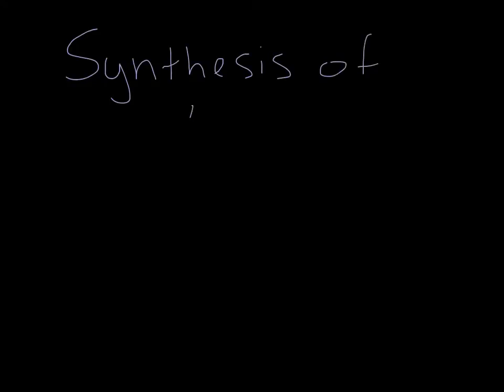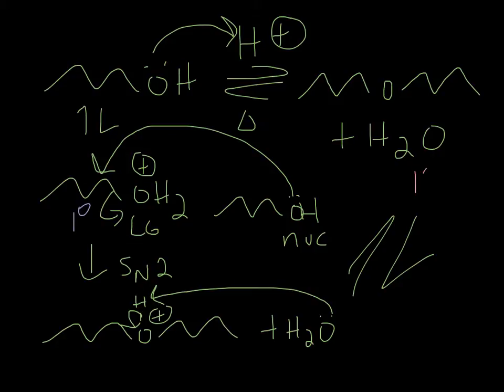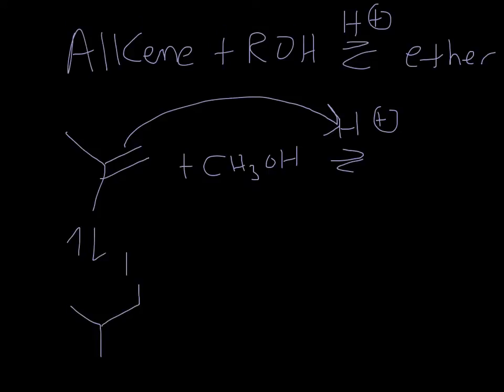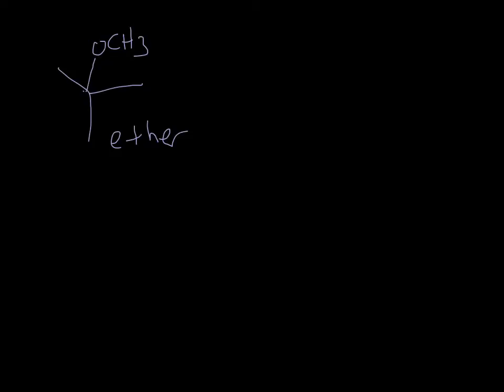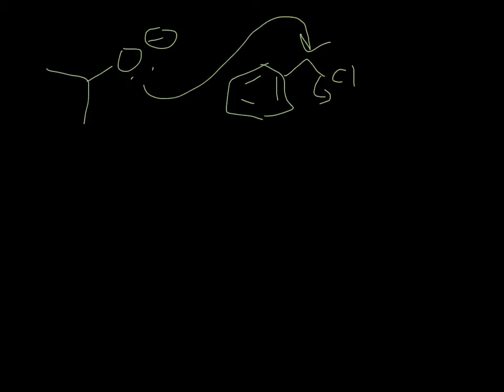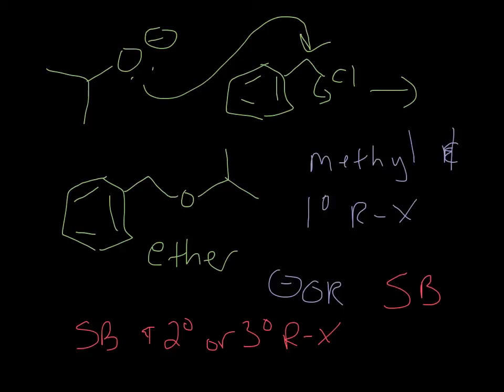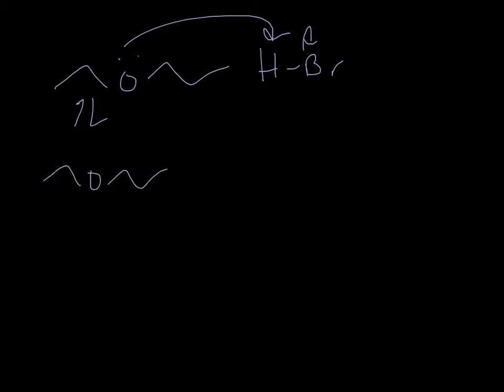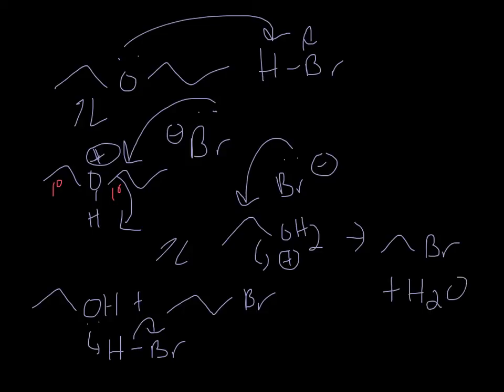Synthesis of Ethers